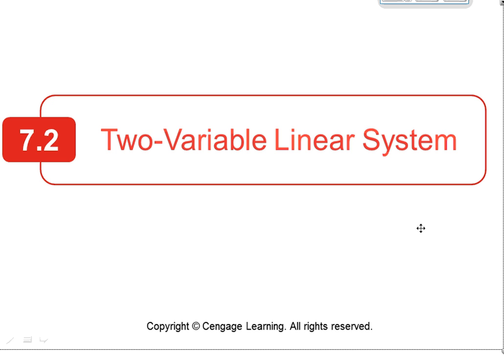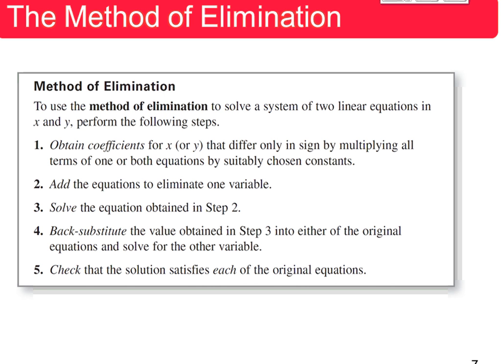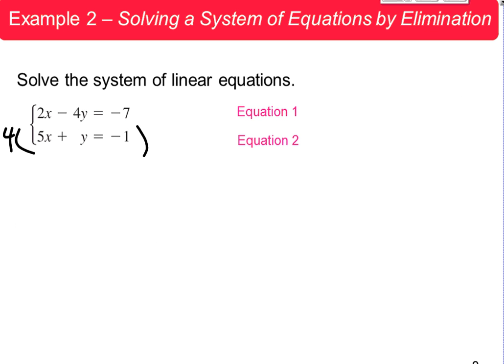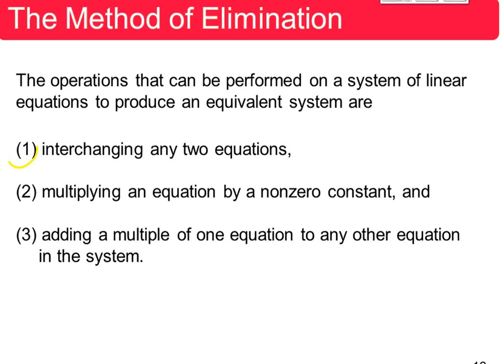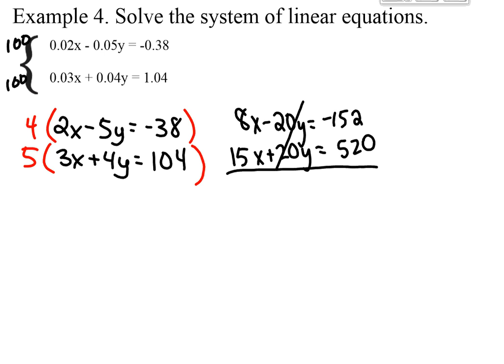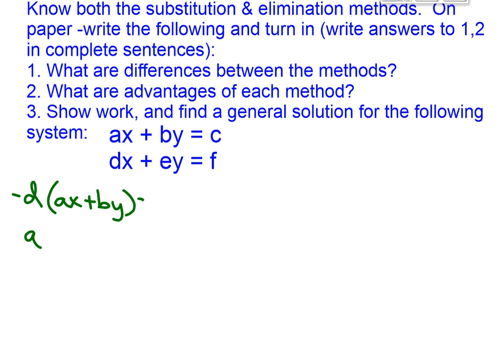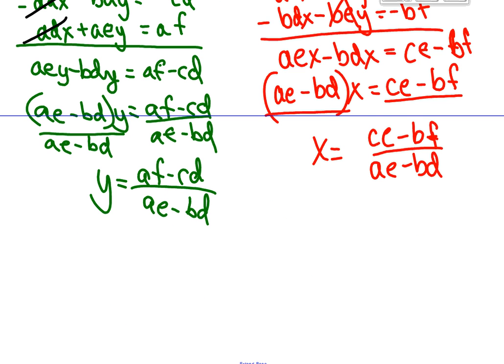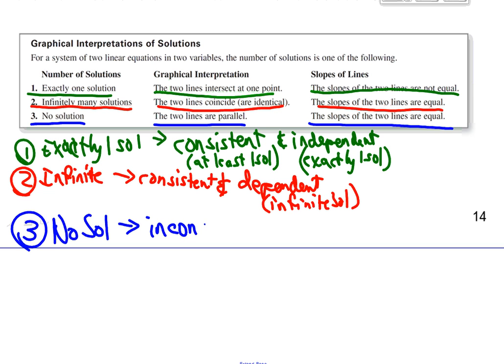PreCalc 7 2 Part 1 Thurs 3 22 18